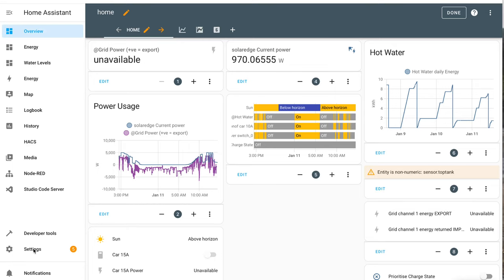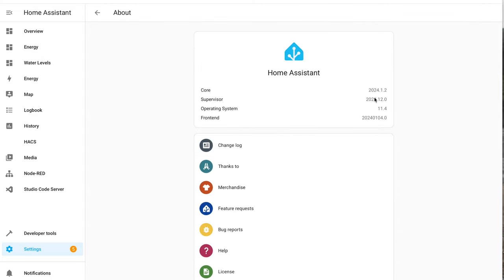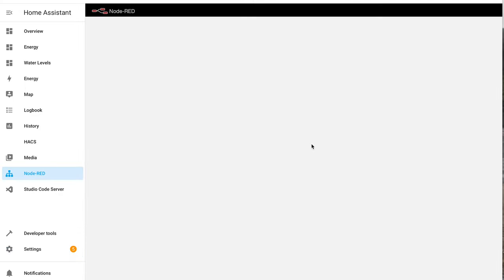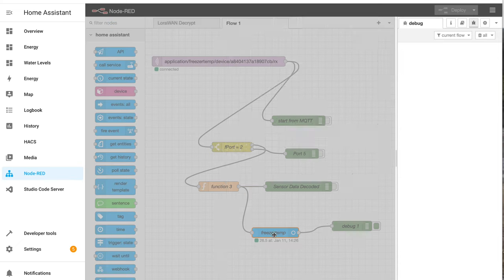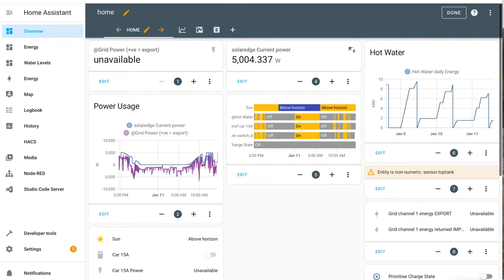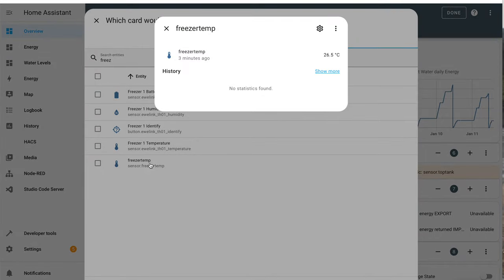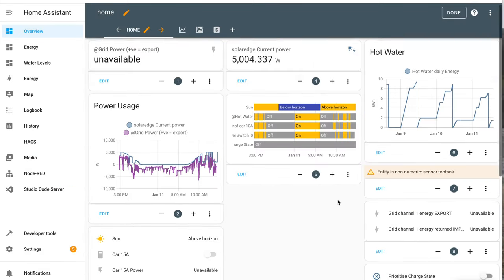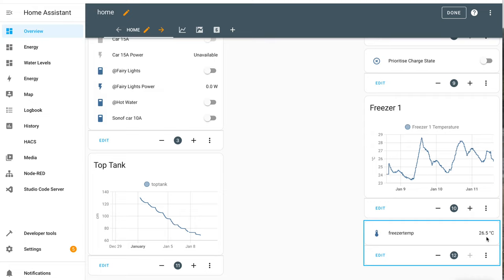How to add a LoRaWAN end device to Home Assistant - Part 7 Adding your device to the dashboard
How to add a LoRaWAN end device to Home Assistant